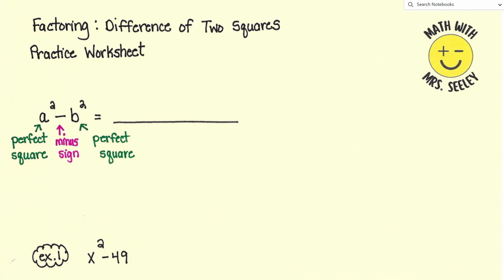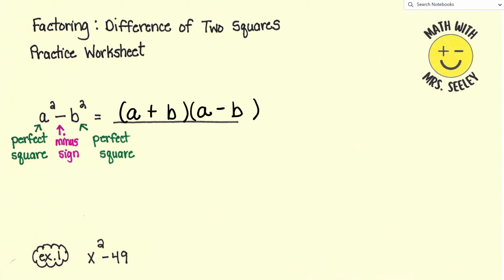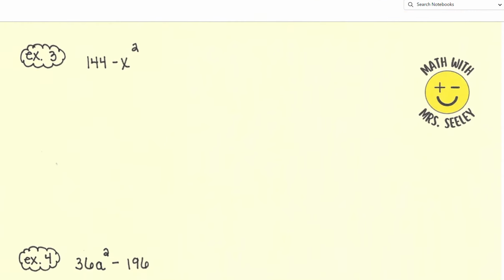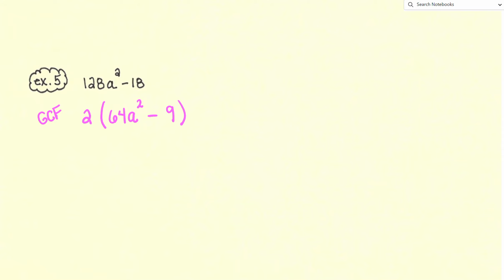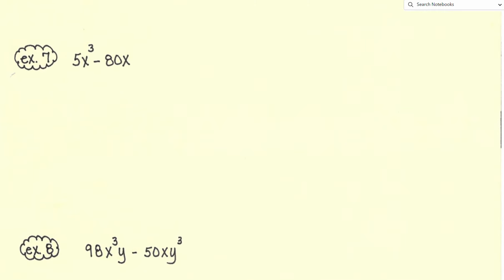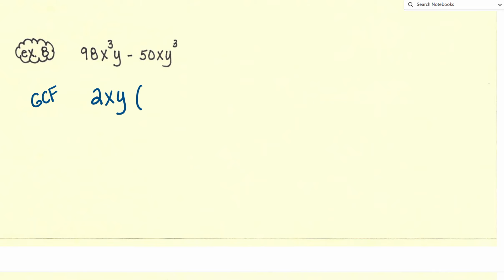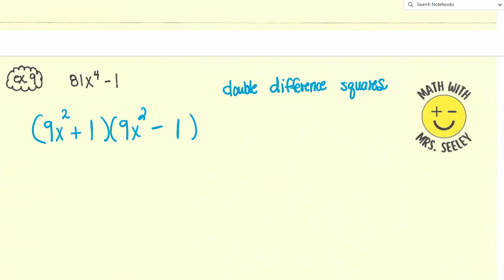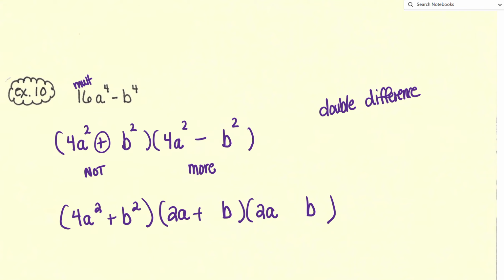Factoring: Difference of Two Squares Practice Worksheet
In this video, I'll walk you through factoring the difference of two squares in simple and easy steps!  I've included many example types that build in difficulty so that you get to see the examples you'll need for success!

factoring difference of two squares, factoring special products, factoring, algebra factoring , algebra 1, algebra 2, college algebra, math tutorial, math help